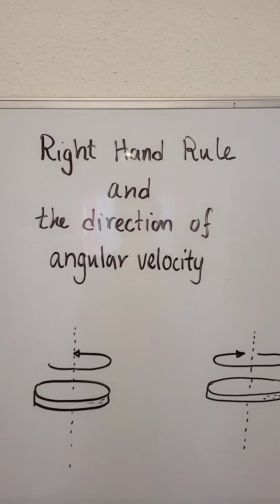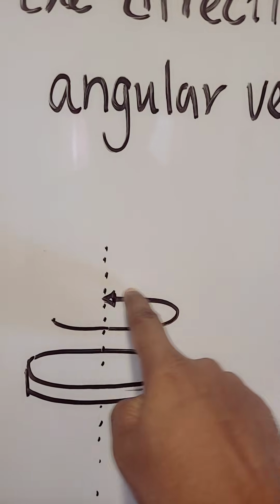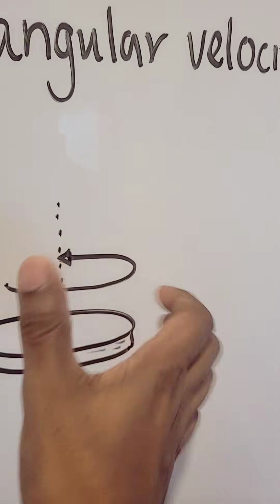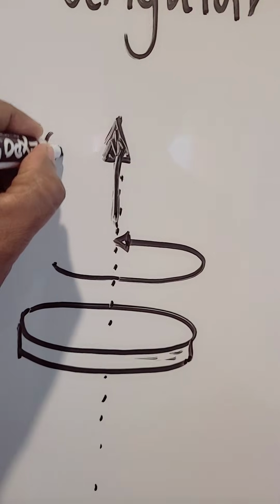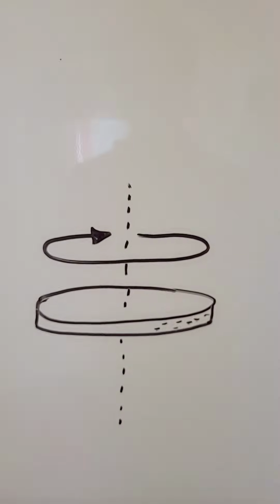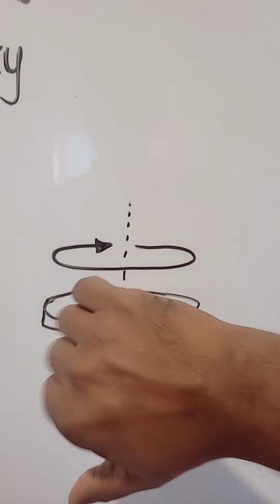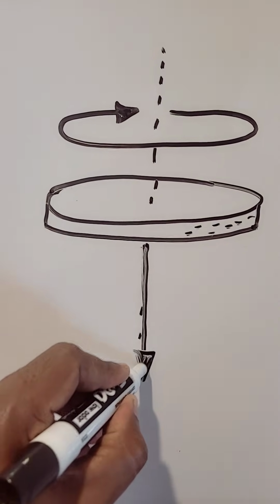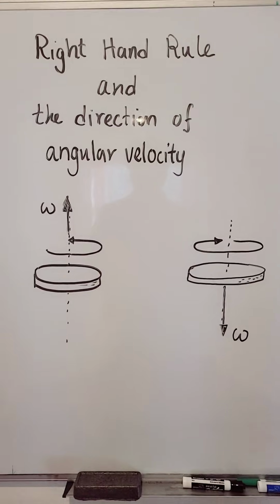Do you know how to correctly apply the Right Hand Rule ?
In this video, I show you the correct way to apply the Right Hand Rule to solve a physics problem.